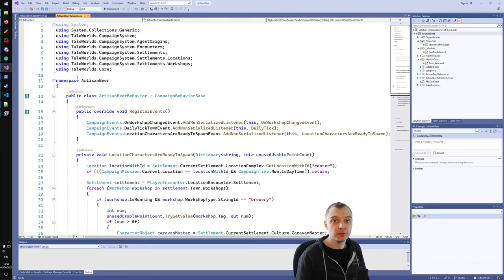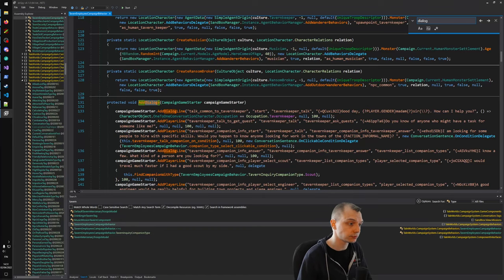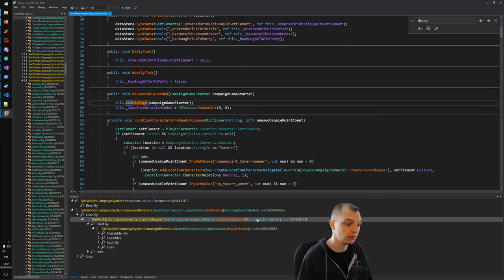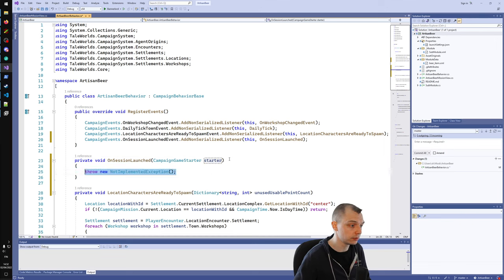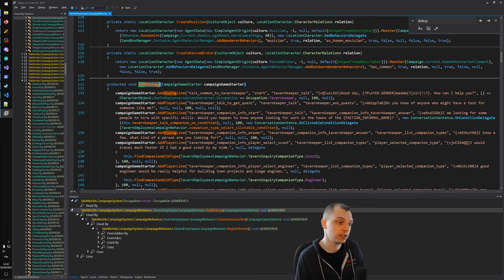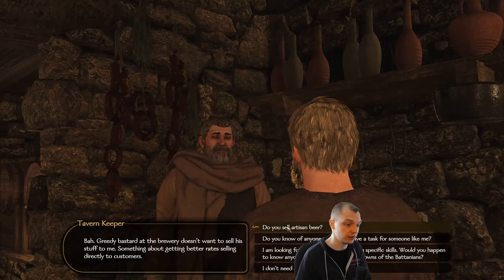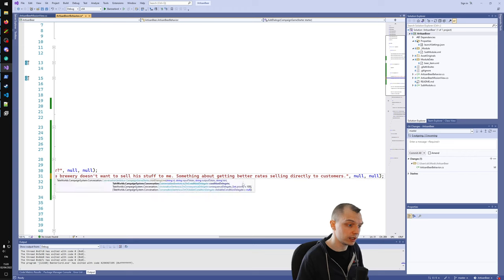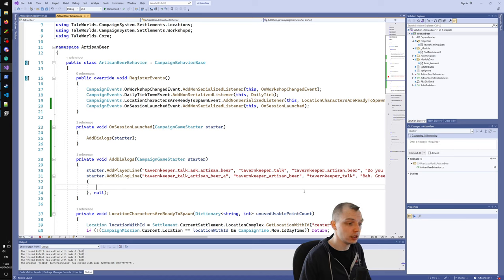Adding Dialogs | Artisan Workshop Mod #8 | Bannerlord Modding Tutorial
We'll go through adding new dialog trees for our Artisan Brewer NPC. We'll also add new dialog for the tavern keeper.